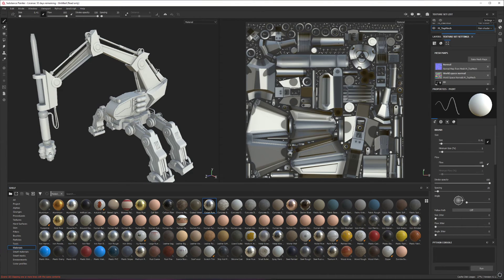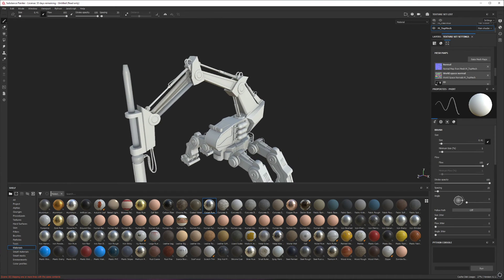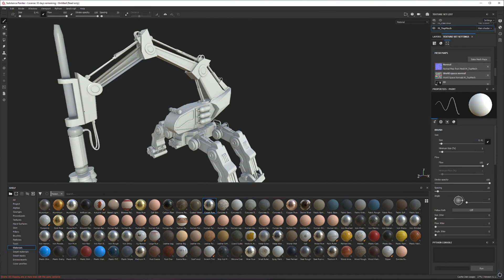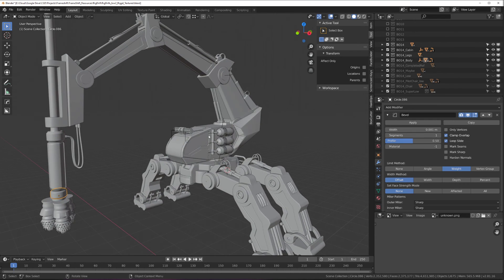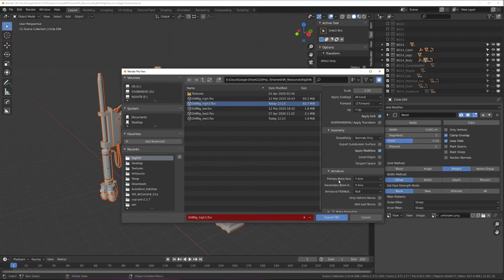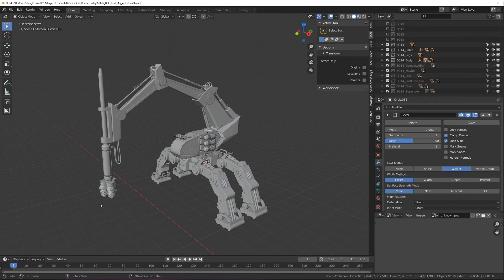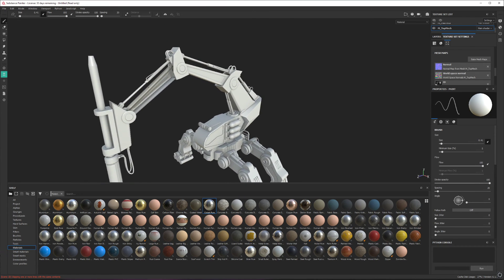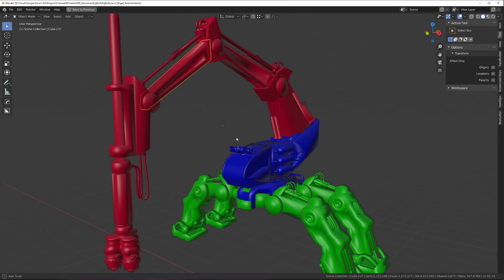Problem with Normals in Substance Painter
Here are some tips or troubleshooting when you have problems with your normals not displaying correctly in Substance Painter. This is some common mistakes I used to do when I was starting at texturing, it used to frustrate me, now I don't have problems and make clean bakes for a faster workflow. I hope this helps you!

Have an excellent week!!